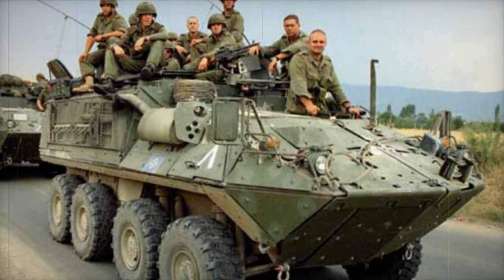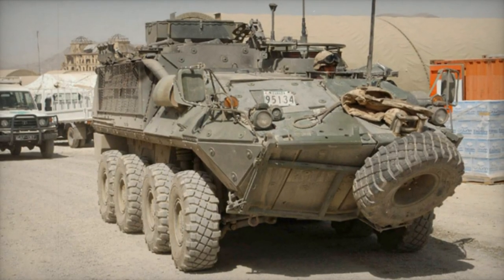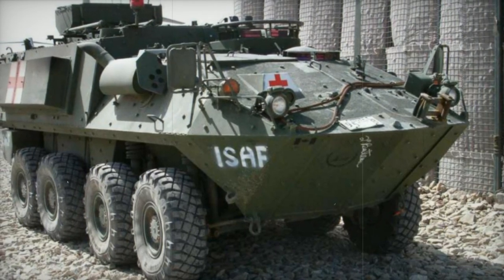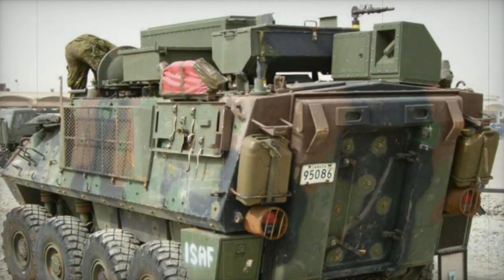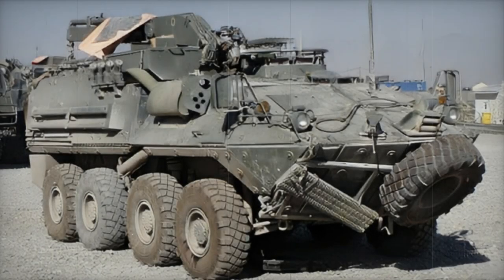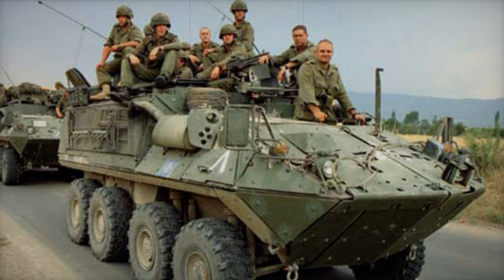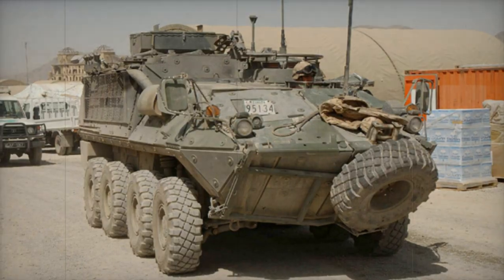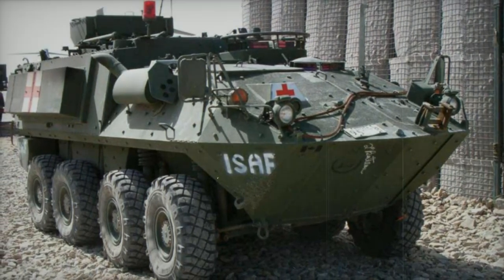Bison Armored personnel carrier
The Canadian Bison shares similarities with the MOWAG Piranha APC in its design and functionality